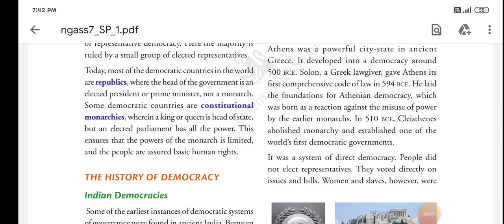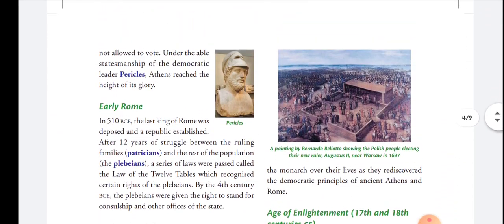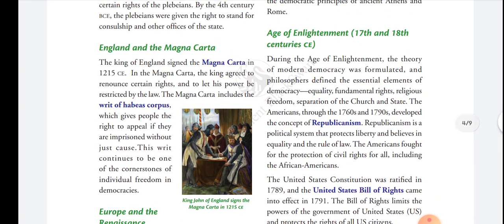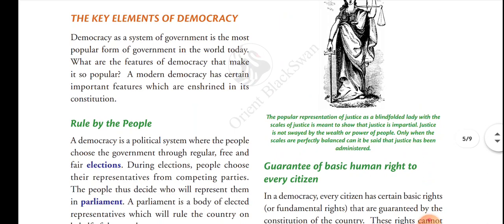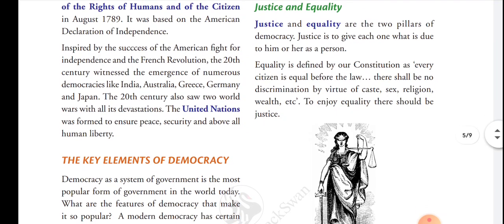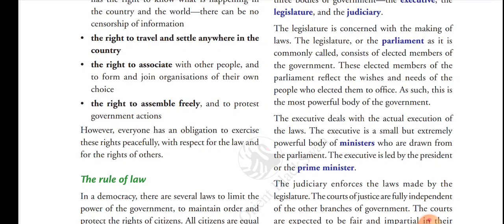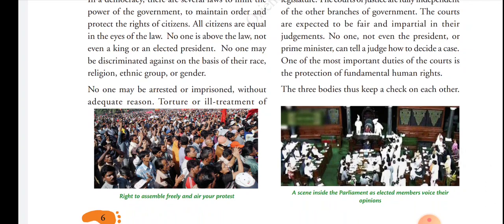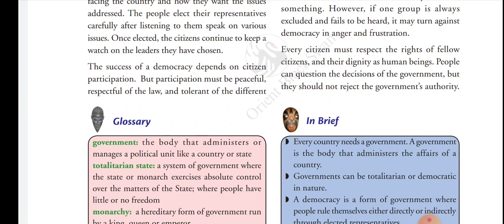26 May 2020